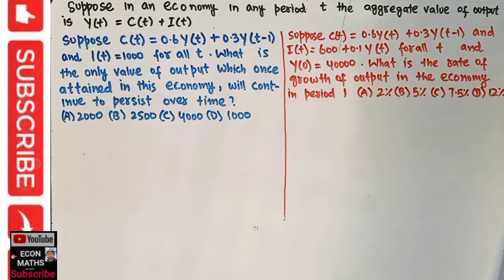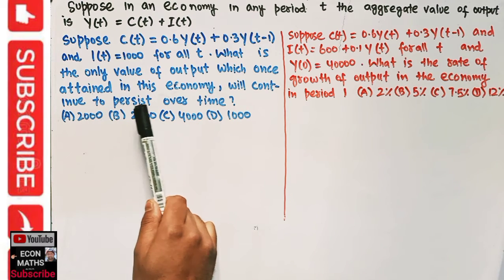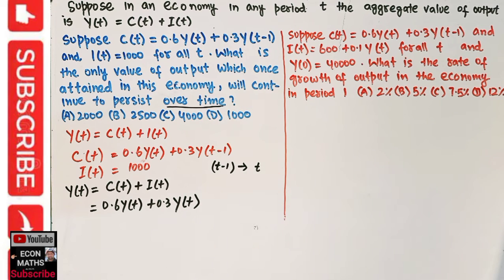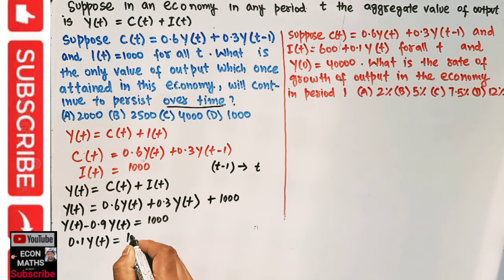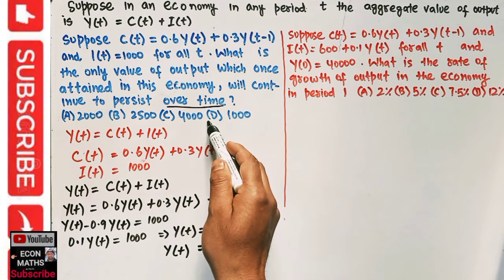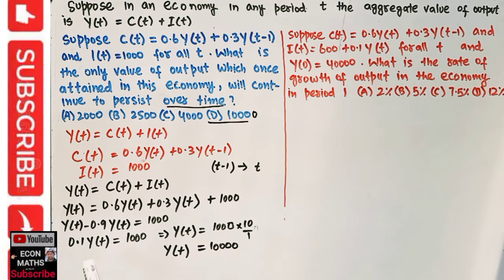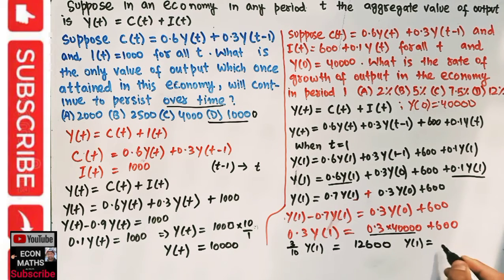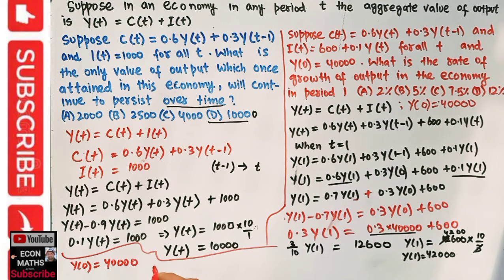Y(t) = C(t)+I(t) Suppose C(t) = 0.6Y(t)+0.3Y(t-1) and I(t) = 1000. what is the value of output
Suppose in an economy in any period t the aggregate value of output is Y(t) = αt} + I(t), the sum of aggregate consumption and investment expenditures. 36. Suppose C(t) = 0.6Y(t)+0·3Y(t−1) and I(t) = 1000 for all t. What is the only value of output which, once attained in this economy, will continue to persist over time? A. 2000 B. 2500 C. 4000 D. 10000 37. Suppose C(t) = 0·6Y(t)+0·3Y(t−1) and I(t) = 600+0·1Y(t) for all t and Y(0) = 40000 What is the rate of growth of output in the economy in period 1?